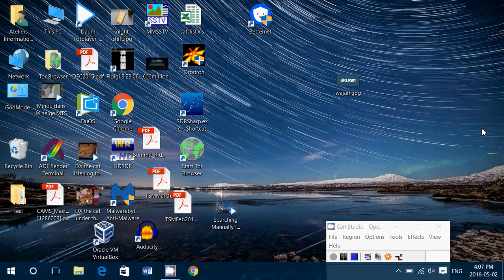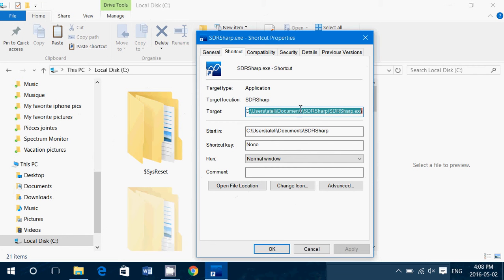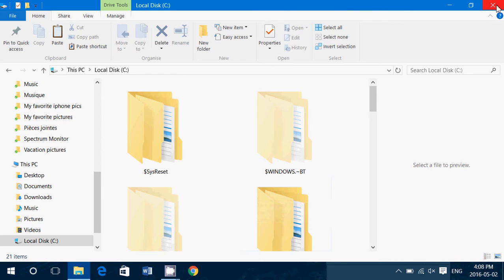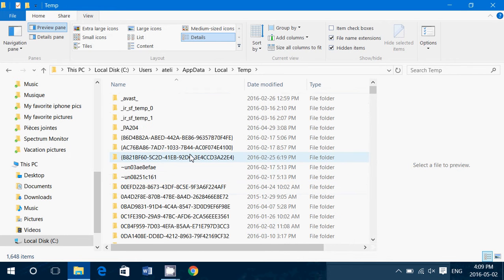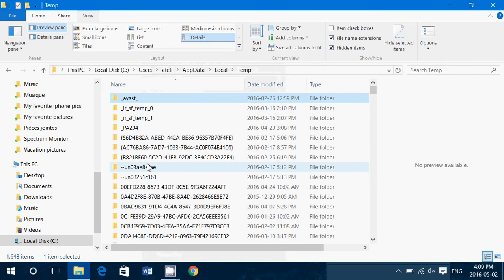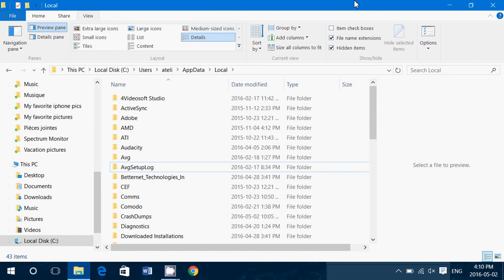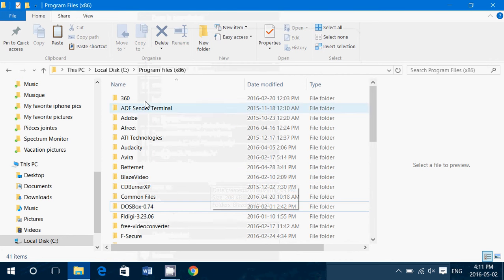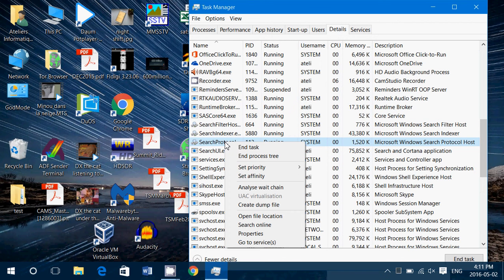Fixit Searching Manually for Virus Malware and Crapware locations to remove them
If all automated software removal and uninstall does not work.. a few tips on finding and removing manually malware or crapware in Windows